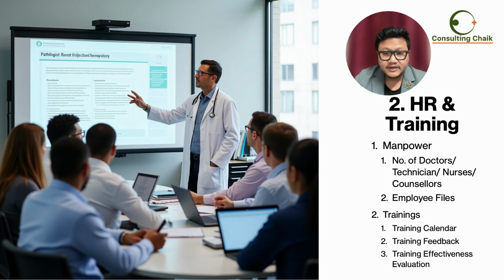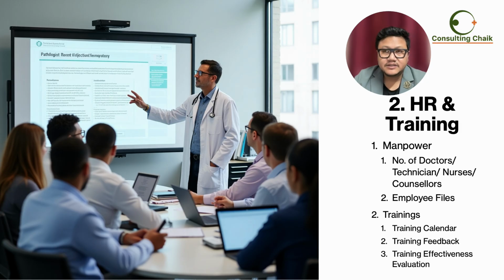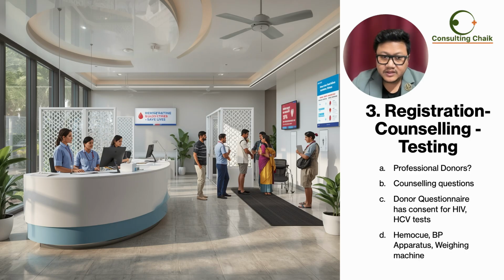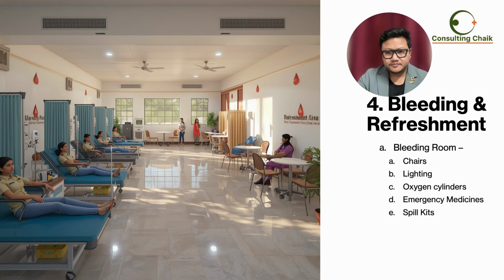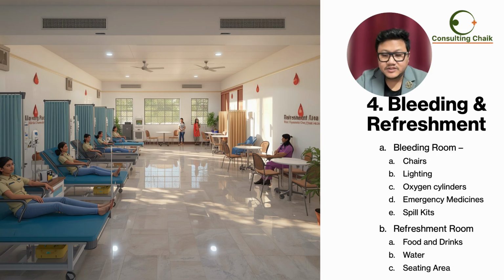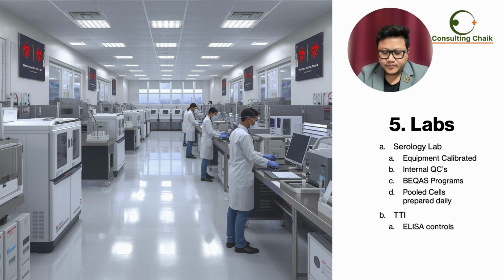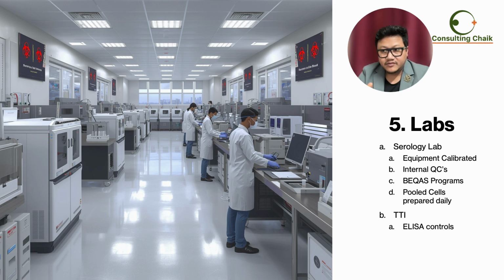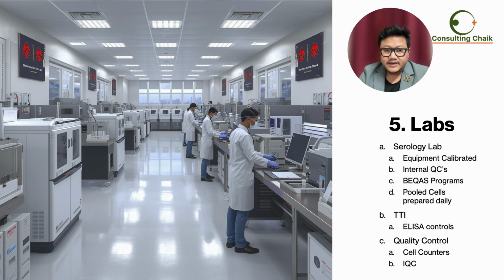Blood Centre Requirements for NABH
Don't miss these essential NABH requirements before applying for your Blood Centre accreditation. While blood centres often demonstrate strong compliance, NABH standards elevate expectations significantly. This video provides practical strategies across General Requirements, HR & Training, Bleeding-Refreshment Rooms, Laboratory Operations, Safety Protocols, and Document Control to eliminate Major Non-Conformities and ensure certification success.